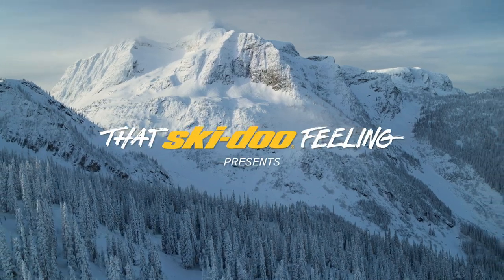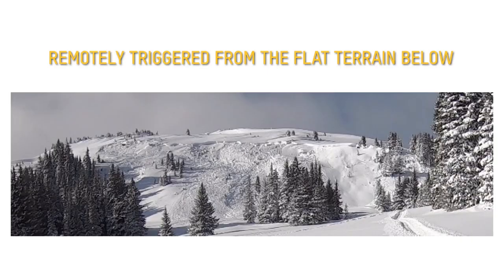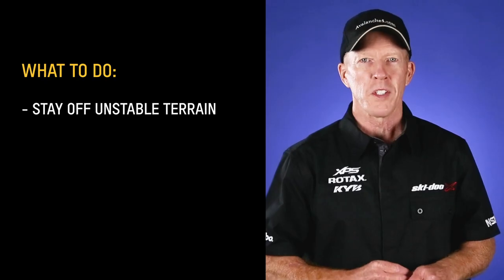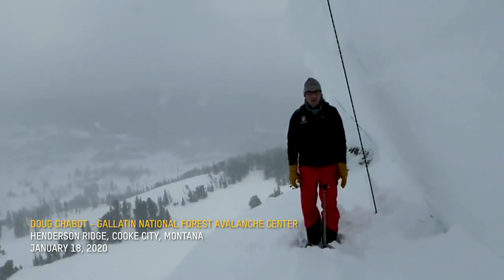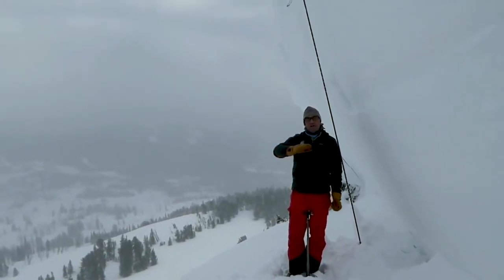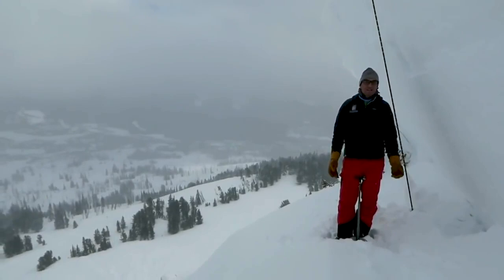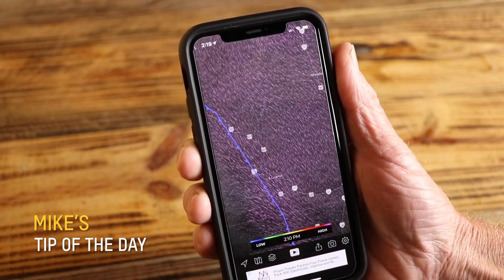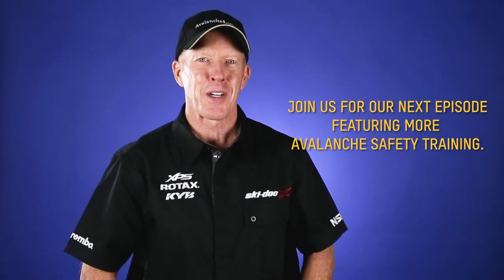Ski-Doo | BCA Avalanche Education Training: Episode 5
Ski-Doo Avalanche Education and Training, Episode 5 is here! Persistent weak layers in the snowpack are one of the biggest concerns when riding in avalanche terrain. This video will help you understand the problem a persistent weak layer poses and discusses how to carefully select terrain to avoid unnecessary risk when riding.